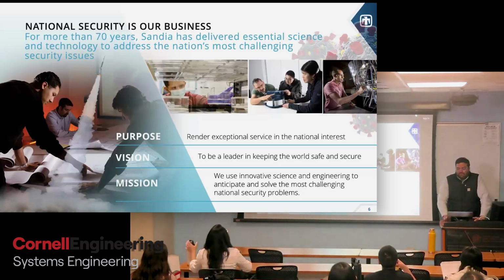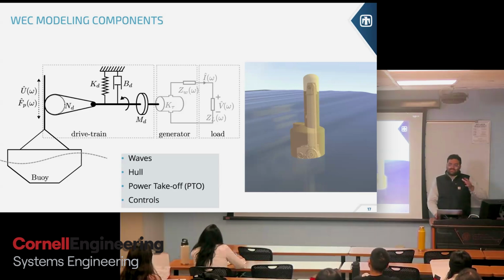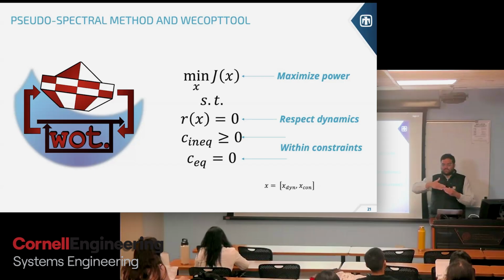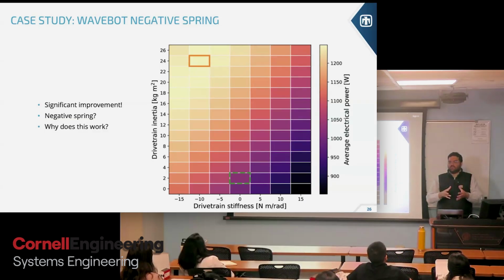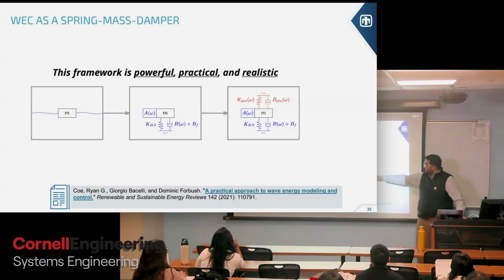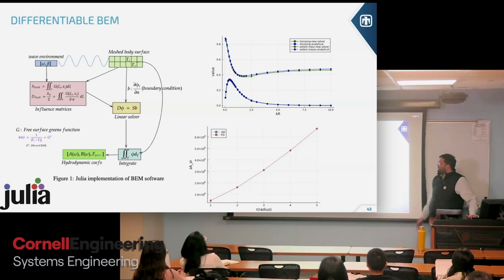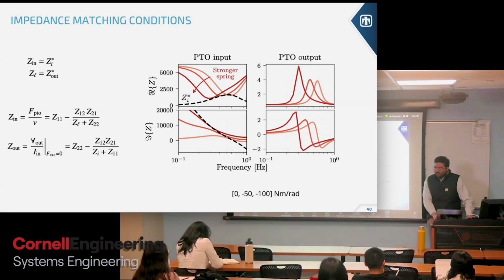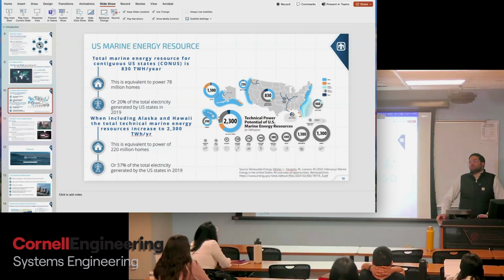Ezra Systems Seminar on 2/7/2025: Carlos Michelen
Control Co-design of Wave Energy Converters Using Pseudo-spectral Method

Talk Abstract:
The design of wave energy converters, their power take-off systems and control strategy remains largely sequential. This sequential approach greatly reduces the space of possible final designs before the controller has been considered. Control co-design, whereby the device and control design are considered concurrently, can result in highly improved designs. In this talk we present a control co-design approach using the pseudo-spectral method to simultaneously optimize device and control parameters while enforcing general non-linear dynamics and constraints. We present results of several case studies published in the literature where we use this method to improve the electrical power production of different wave energy devices. The techniques presented here—control co-design, pseudo-spectral methods—are generally applicable to other engineering design problems that have interacting dynamics on similar timescales.

Speaker Biography:
Carlos Michelen is a senior member of the technical staff in Sandia National Laboratories’ Water Power Technologies Program. His research interests include machine learning and data science methods for marine renewable energy applications, open source code development, statistical methods, computational fluid mechanics, and computational modeling of wave energy converters. He has worked on the development of several Sandia wave energy tools, including WEC-Sim and WecOptTool. Carlos received his bachelor’s and master’s in naval architecture and marine engineering from the University of Michigan, with minors in oceanography and international engineering. Carlos obtained his PhD from Virginia Tech, where his dissertation focused on machine learning and data assimilation for turbulence modeling.